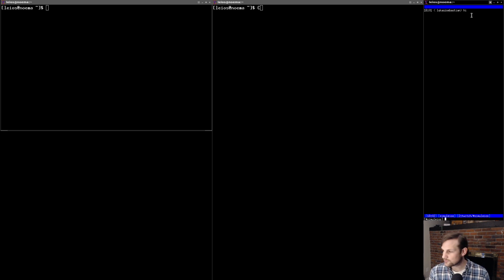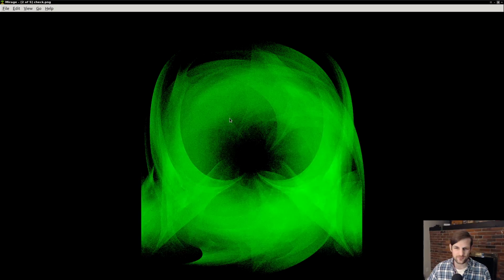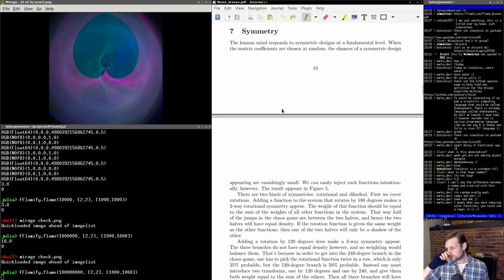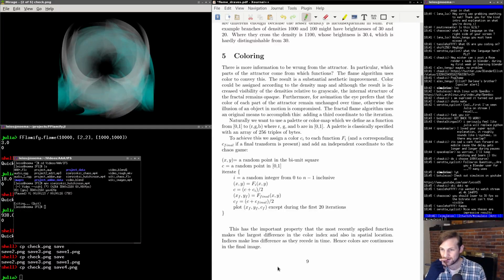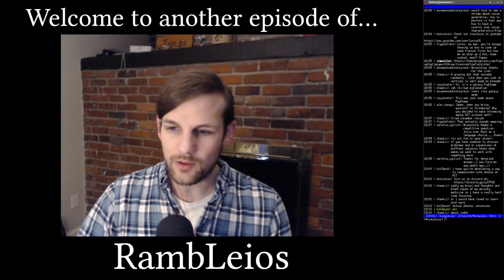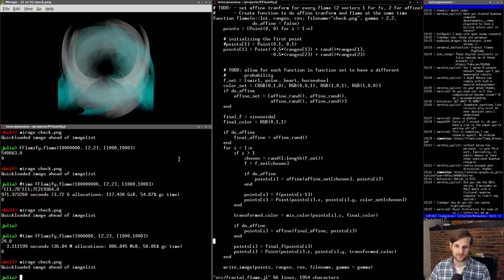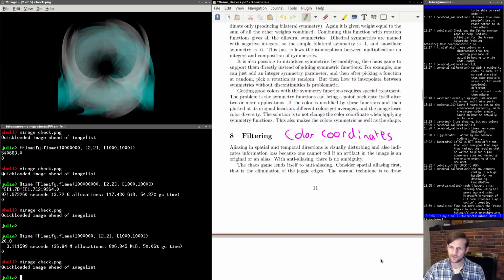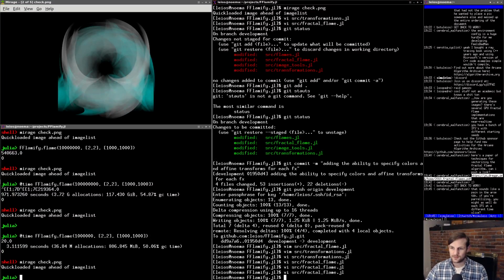Fractal fires Day 4